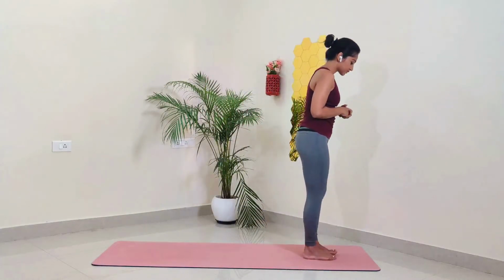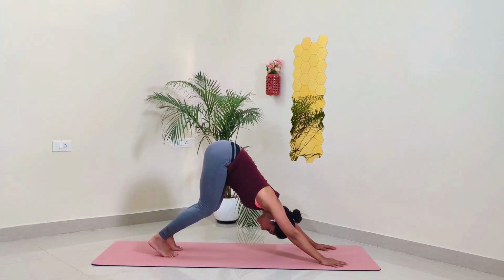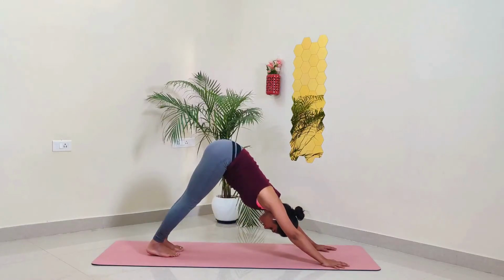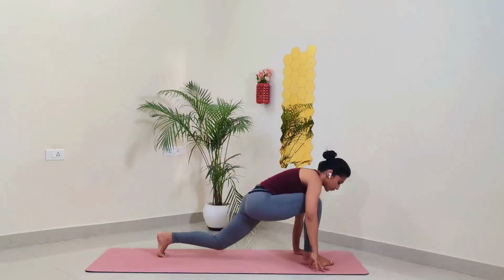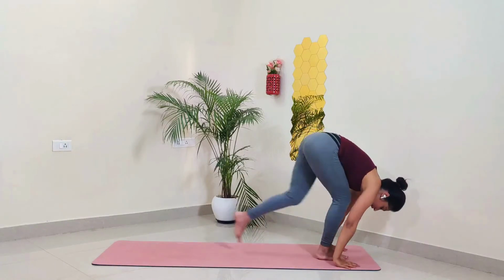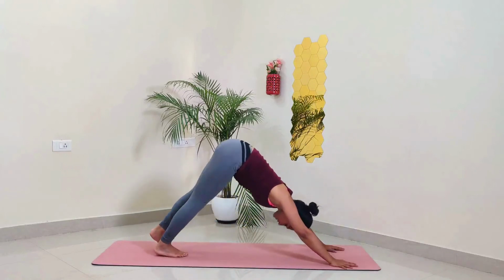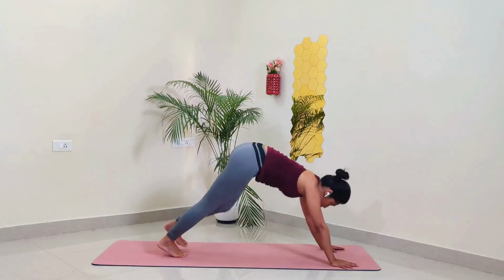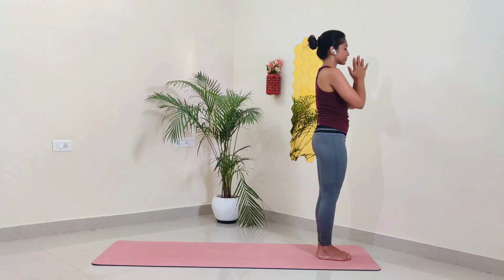Day 11 - Small Dose of Yoga/Beginner Yoga/Learn Surya Namaskar/Sun Salutation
The benefits of Surya Namaskar are manifold. It helps in the better functioning of the body and mental faculties. Here are a few benefits of Surya Namaskar:

The postures are a right blend of warm-ups and asanas
It helps to keep you disease-free and healthy
Regular practice promotes balance in the body
Improves blood circulation
Strengthens the heart
Tones the digestive tract
Stimulates abdominal muscles, respiratory system, lymphatic system, spinal nerves, and other internal organs
Tones the spine, neck, shoulder, arms, hands, wrist, back, and leg muscles, thereby promoting overall flexibility
Psychologically, it regulates the interconnectedness of body, breath, and mind, thus making you calmer and boosting your energy levels with sharpened awareness
Surya Namaskar is also immensely beneficial for losing weight, skin care, and hair care.